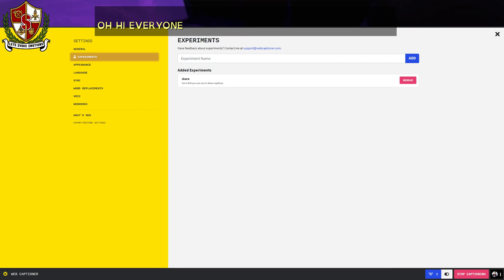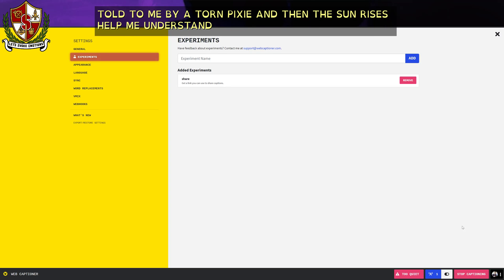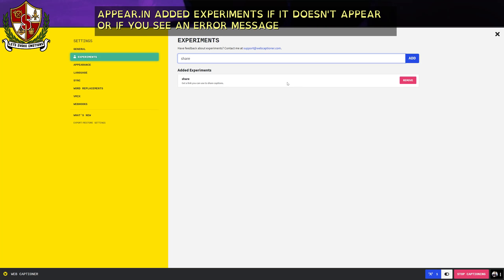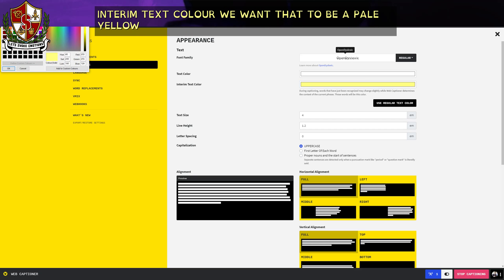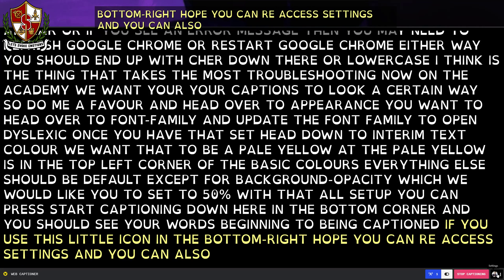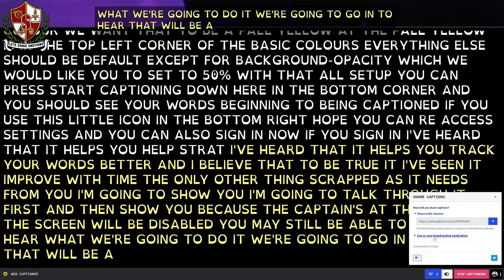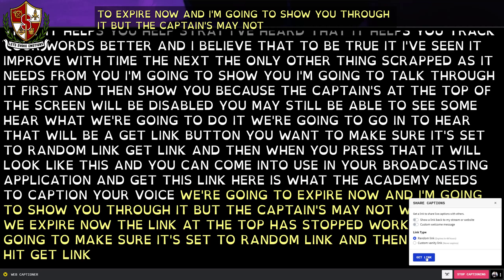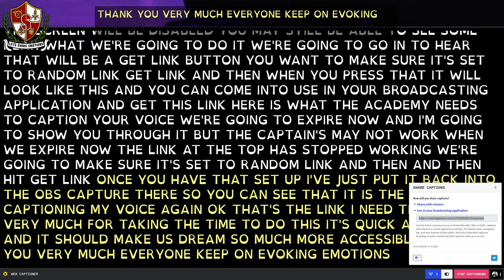How To Set Up Web Captioner for Streams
Methodology by @TornPixieTwitch
Big Thanks to @TheSamwisest who also helped me get set up!

This video will show you how to set up webcaptioner and also make your captioned text look like the Academy standard set up! An Additional benefit of signing in! Your settings get saved across platforms!

The Academy can not guarantee that adding an experiment will produce "Cher down there" as the Captioned text may suggest in video